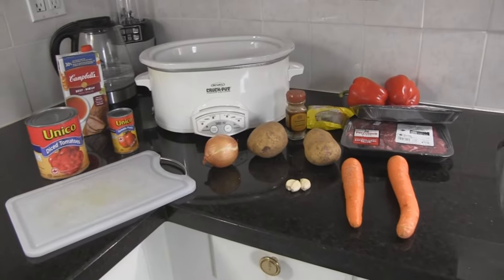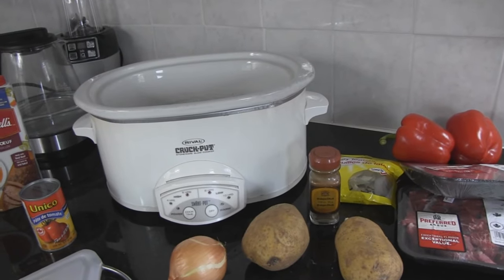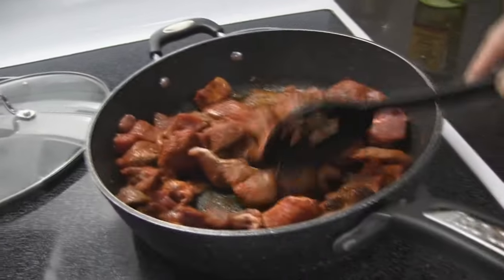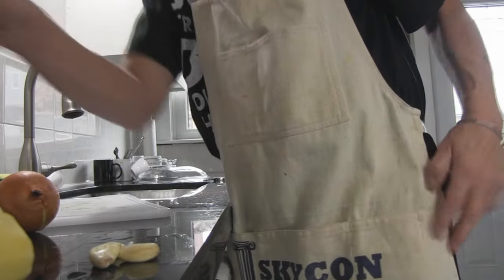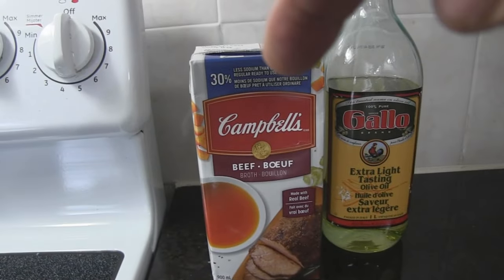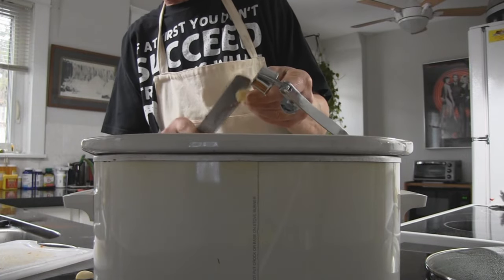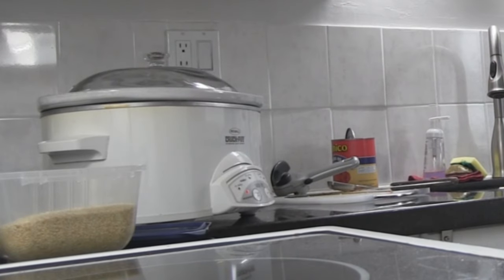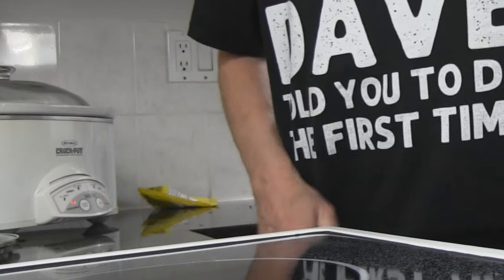Slow Cooker Hungarian Style Goulash GUITAR NOT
Slow Cooker Hungarian Style Goulash
MY NEW PAGE FOR REPAIR Work !!